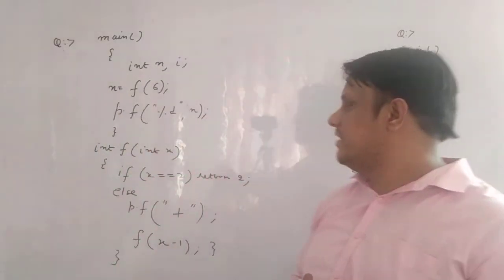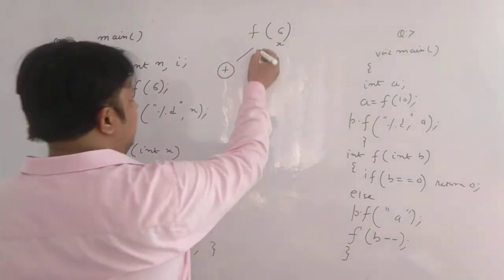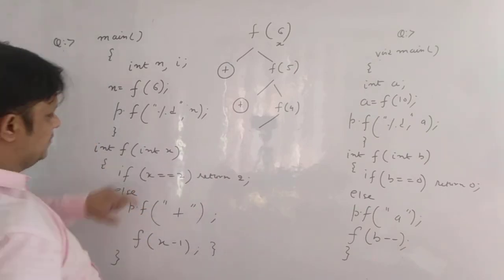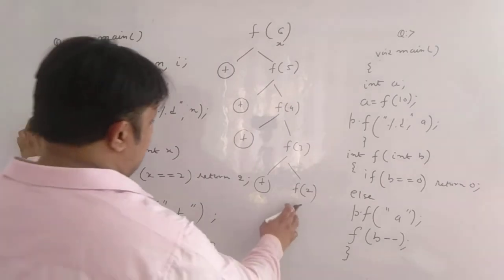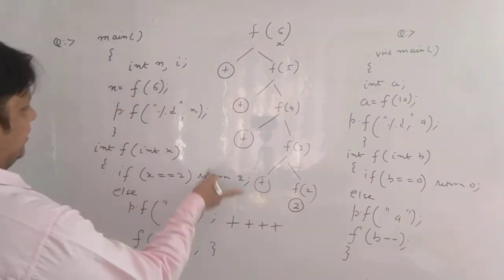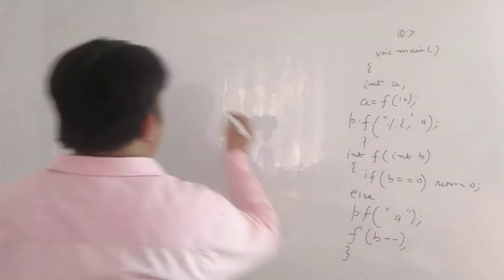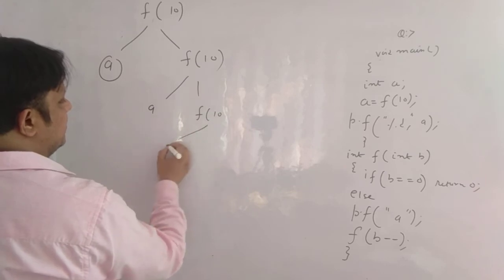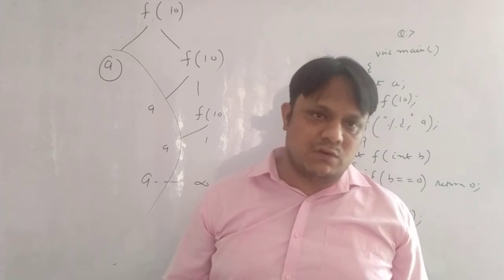Recursion||Most Important Series-32||Placement + GATE + NET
Recursion is a process in which a function calls itself as a subroutine. This allows the function to be repeated several times, since it calls itself during its execution. ... Recursion is often seen as an efficient method of programming since it requires the least amount of code to perform the necessary functions.The above video is useful for someone who is preparing for placement, GATE, NET exams. these are commonly asked questions in wipro, infosys, tcs, tech mahindra, capgemini. Predict the output based questions on recursion

What is recursion with an example?

How does recursion work?

What is recursion in data structure?

What is recursion used for?

What is the purpose of recursion?

What is the concept of recursion?

What is the principle of recursion?

How does multiple recursion work?

Our some other important video links for placement, GATE, NET and other competitive exams:

POINTERS

LOOPS

TREE TRAVERSAL

LINKED LIST